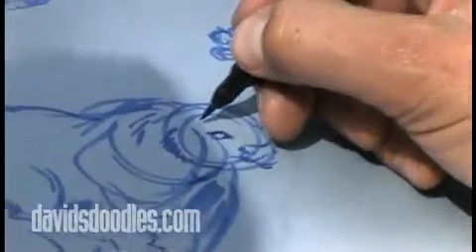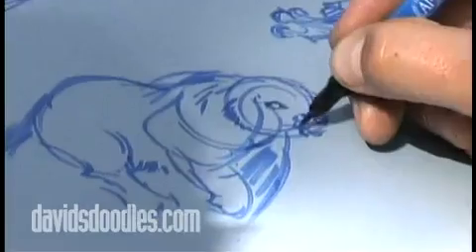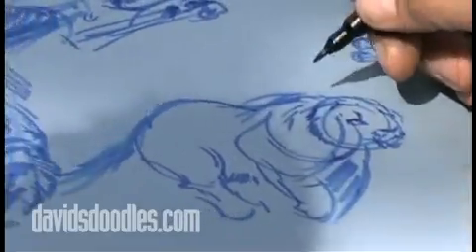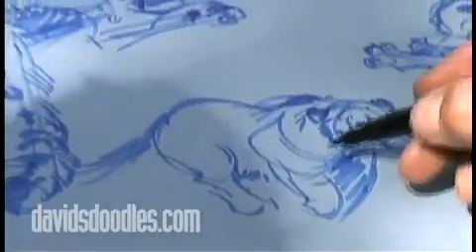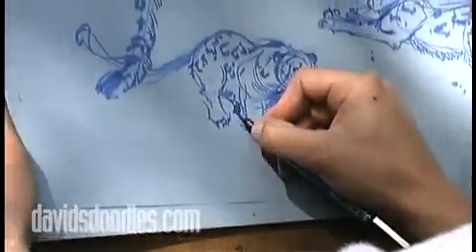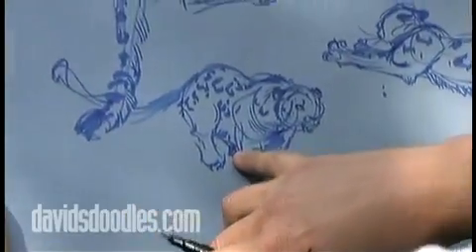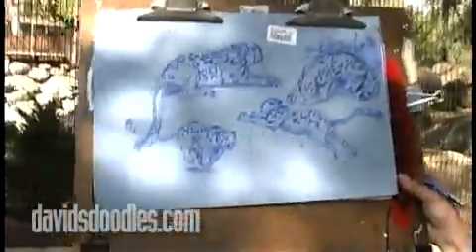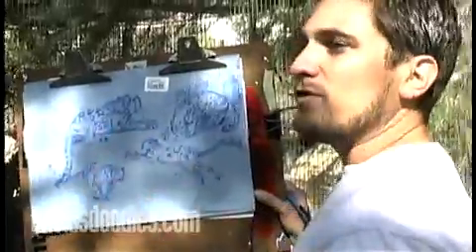David Colman Quicksketch Demo part 2/2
part 2/2 of an impromptu quicksketch demo of the Snow Leopards from day 2 of my Weekend Animal Drawing Workshop.